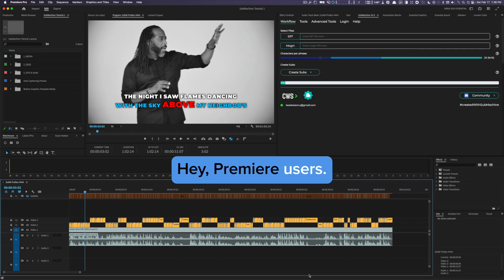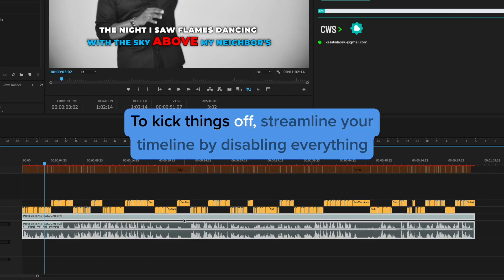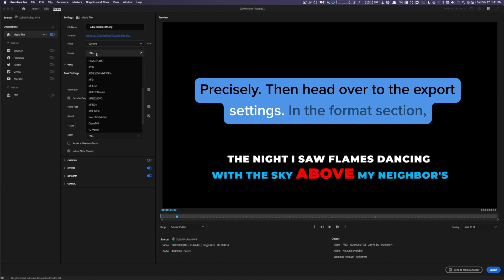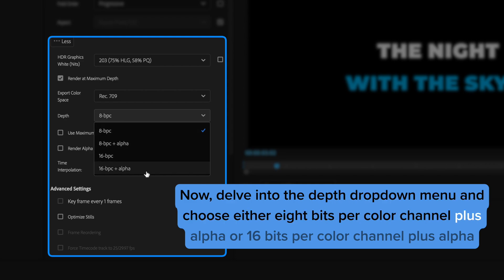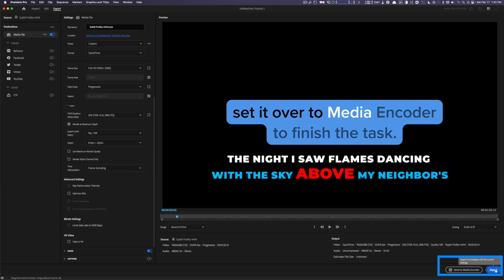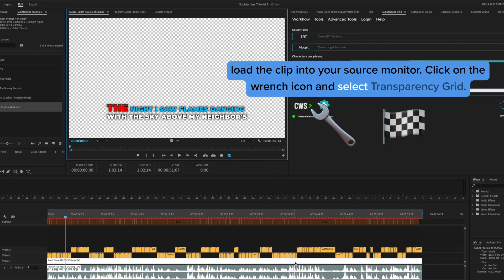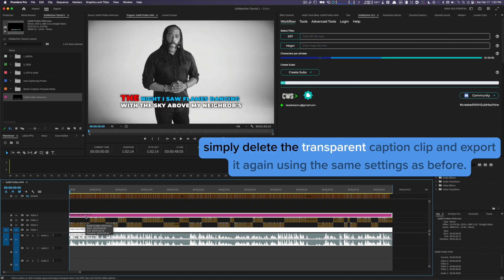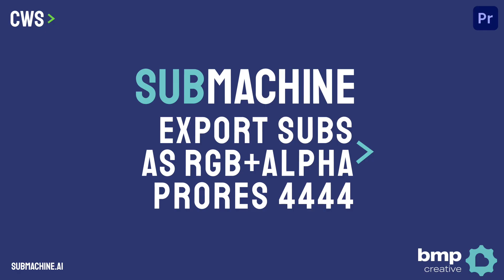SubMachine - ProRes 4444 Export Tutorial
Learn how to export to ProRes 4444 for use with SubMachine in Adobe Premiere Pro.

SubMachine: The Engaging, and Customisable Subtitling Solution for Adobe Premiere Pro

Subtitling just got a whole lot easier and more dynamic with the launch of SubMachine. This innovative new tool allows video editors to quickly create engaging and customisable subtitles with just a few clicks, all within the familiar Adobe Premiere Pro environment.

For more information on SubMachine or Creative Workflow Solutions you can visit the Creative Workflow Solutions website or the gumroad profile page.